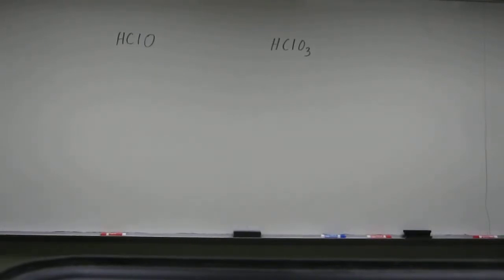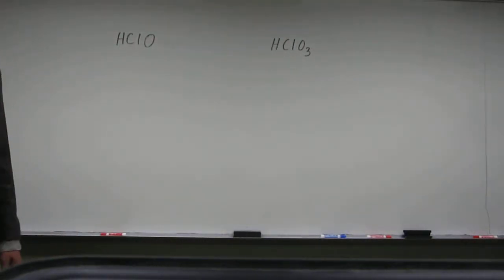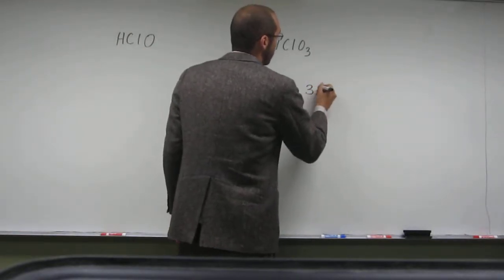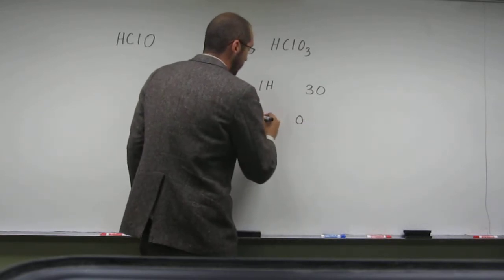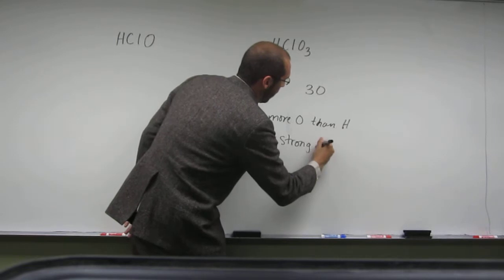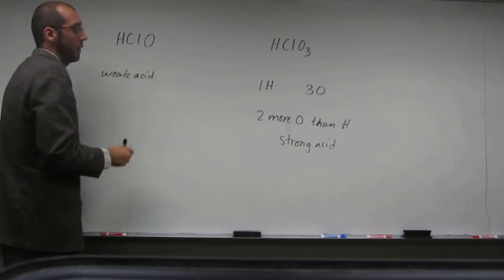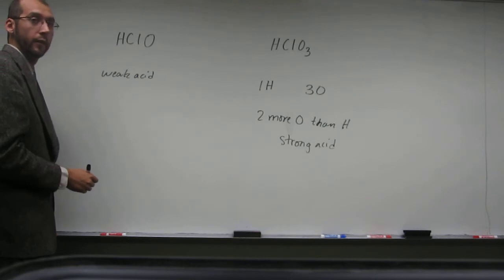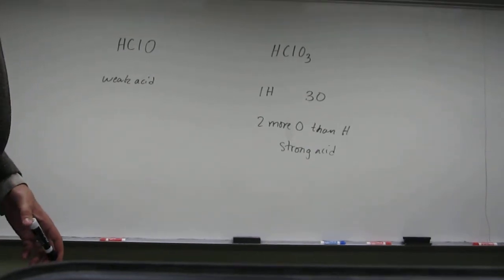Classifying Acid or Base Strength From Chemical Formula 002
Which member of the pair is the stronger acid?
HClO or HClO3